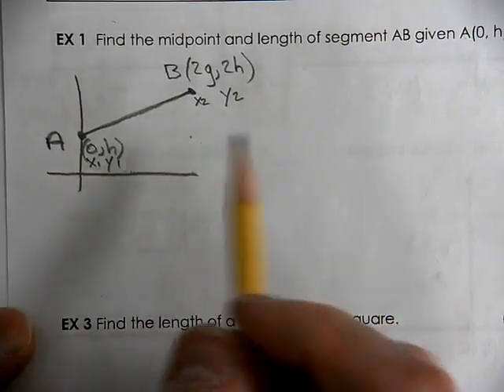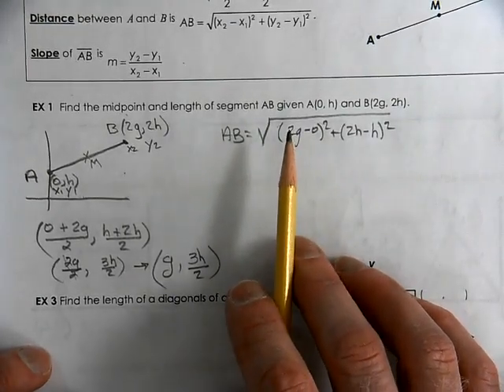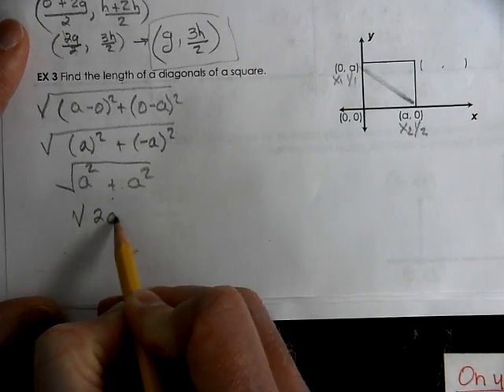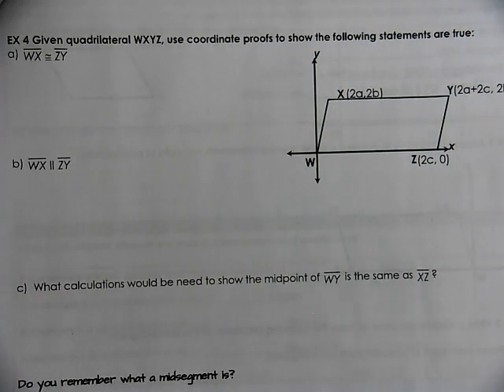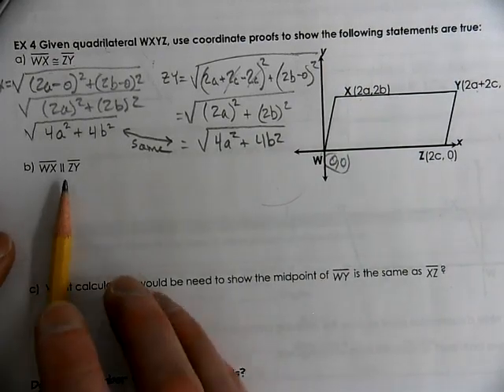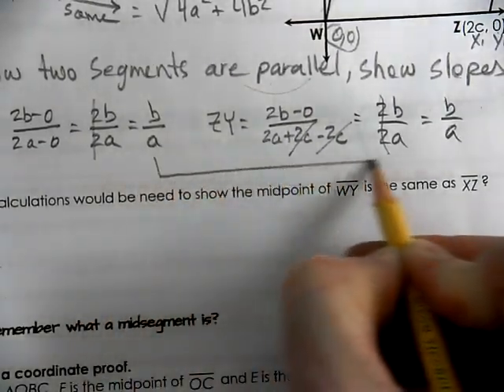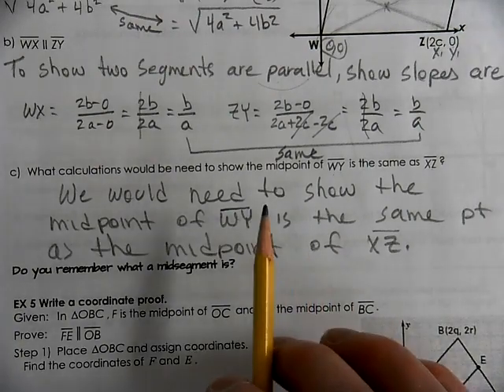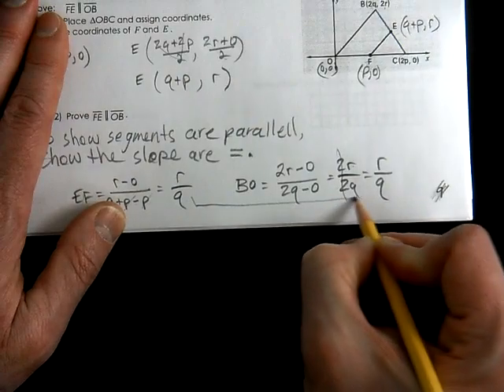Geometry 6 4a Coordinate Proofs Midpoint, distance, slope